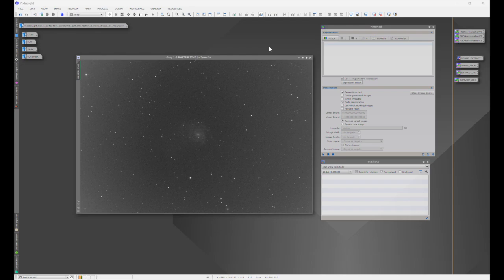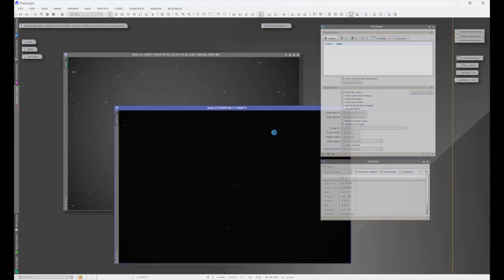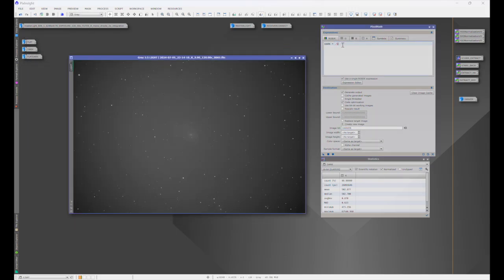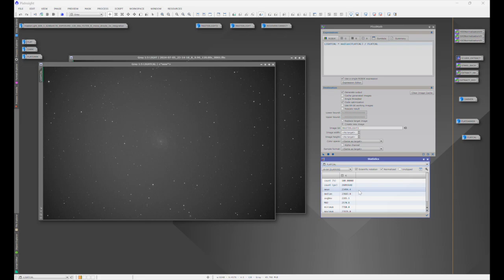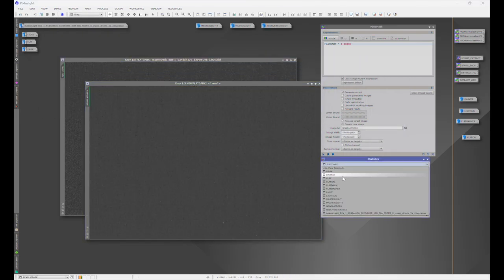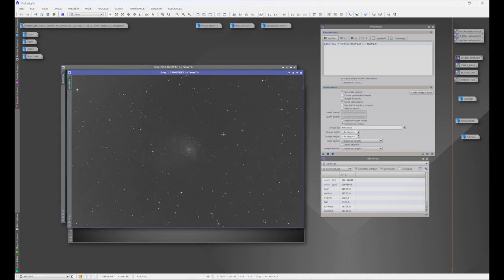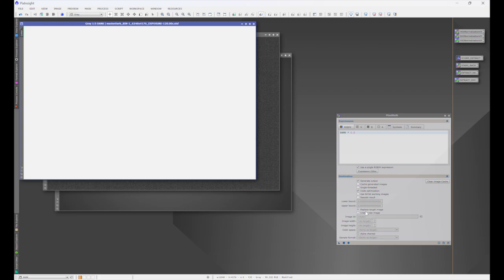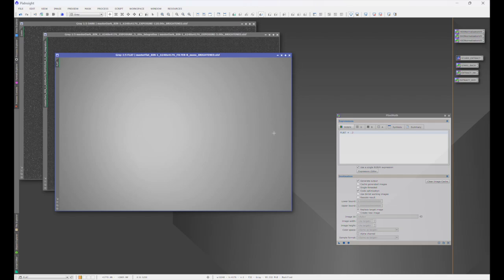Flat Field Correction Part 4: Fixing Overcorrection & Undercorrection Issues in PixInsight! 🔧✨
Welcome back to Hidden Light Photography! 🌌 In Part 4 of our Flat Field Correction series, we dive deeper into the critical aspect of matching calibration frames. Ensuring your calibration frames are perfectly matched is essential to avoid undercorrection or overcorrection in your astrophotography. In this video, I'll guide you through the process of fine-tuning your calibration frames to fix these issues and discuss potential causes of mismatches. Whether you're a beginner or an experienced astrophotographer, this tutorial will help you achieve flawless results.

Want to View the the other videos in this series?

Part 1: Introduction to Flat Field Correction

Part 2: Analyzing the Data

Part 3: Linear Range of your Camera

00:00 Introduction
00:43 Prerequisite Tips
01:18 Overview
02:53 How does Calibration Work
08:11 What can Cause Overcorrection?
12:08 How do Calibration Frames Affect the Image?
15:13 What can Cause Mismatches and Can we Fix?
19:02 Adjusting the Flat Frame
26:22 Implementing the Changes